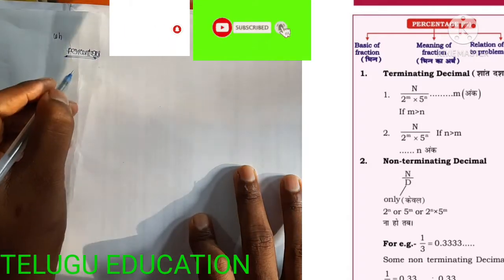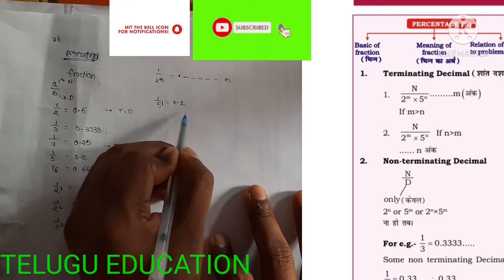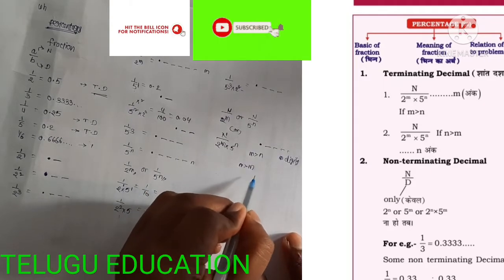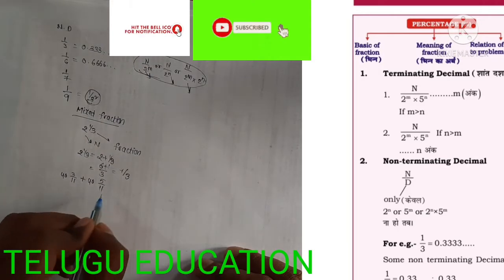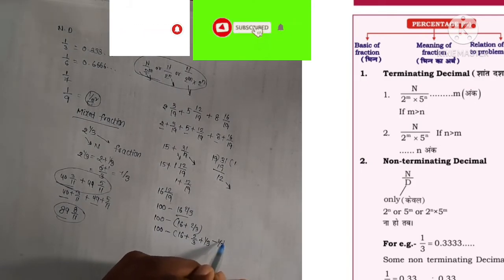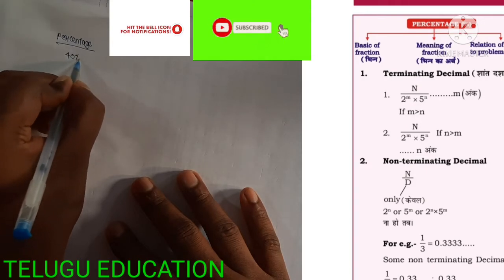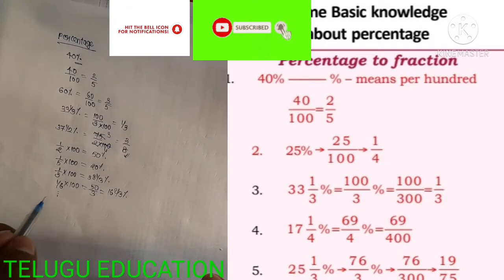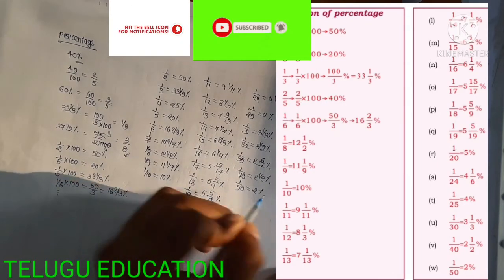percentage part1 ( basic introduction on percentages)